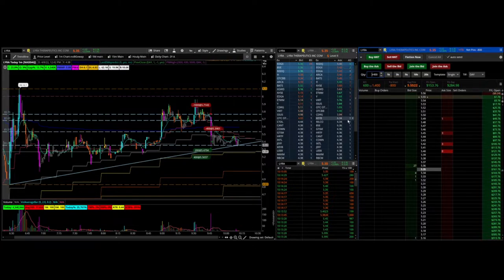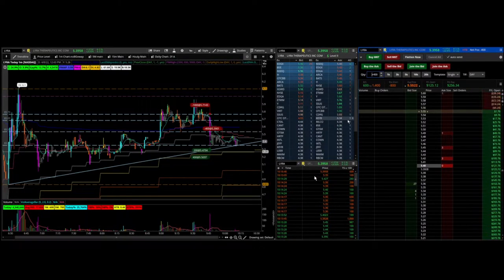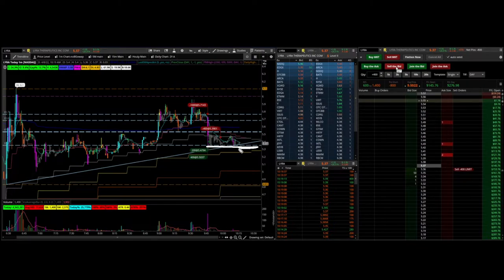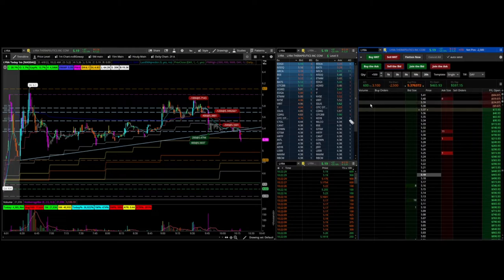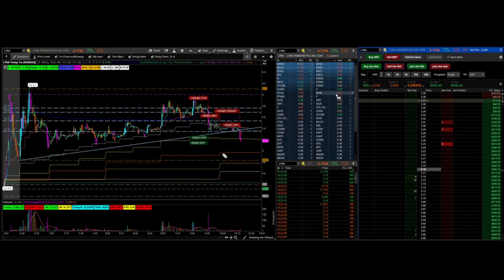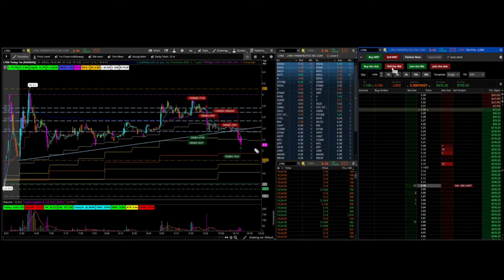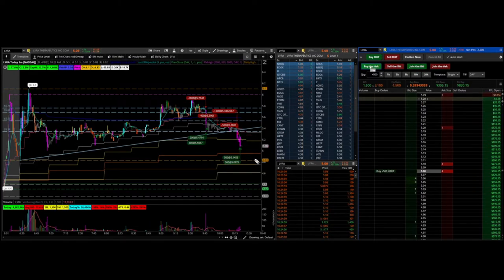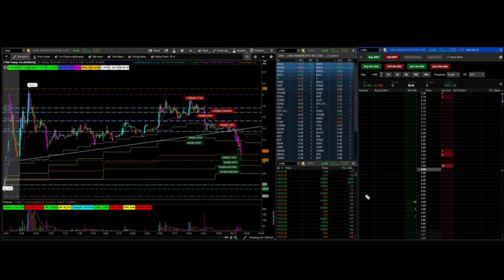+$900 in 30 mins, shorting fail HOD, Bear Flag Daytrading LYRA scalp - Live Technical Analysis Recap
Tickers up today: MDVL PHIO BCYC LYRA ATER TKAT APTIX BBAI BORR EPAM BWV MULN